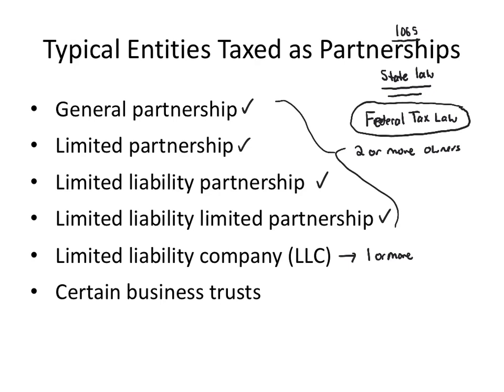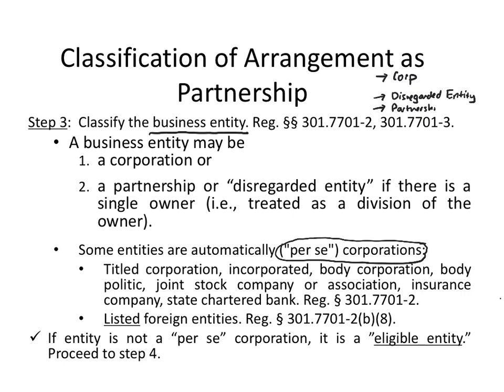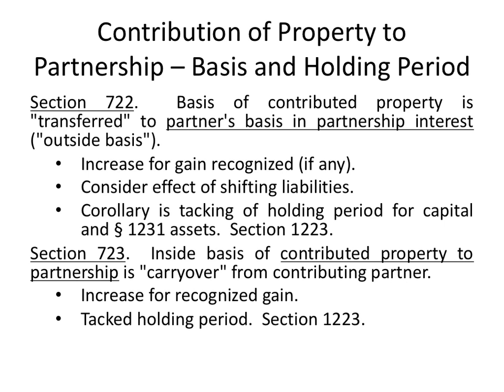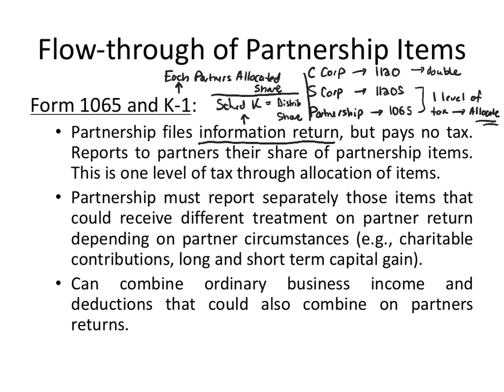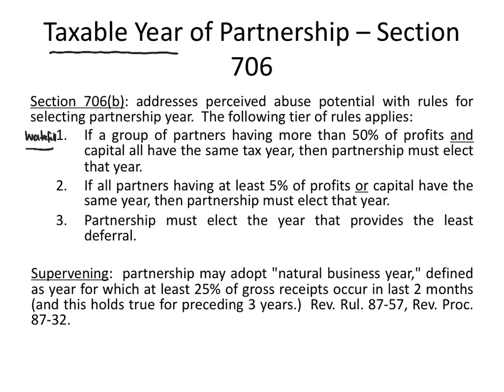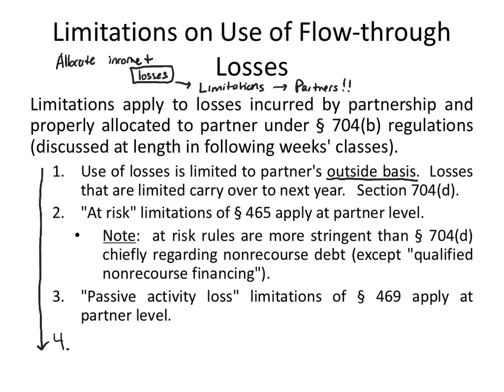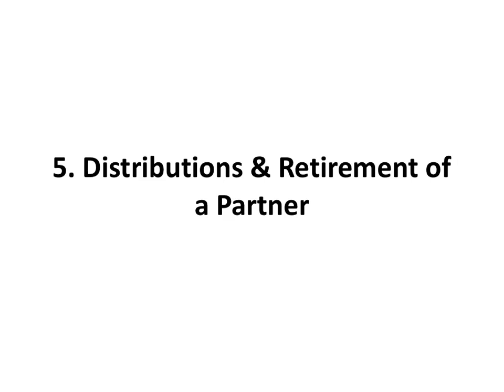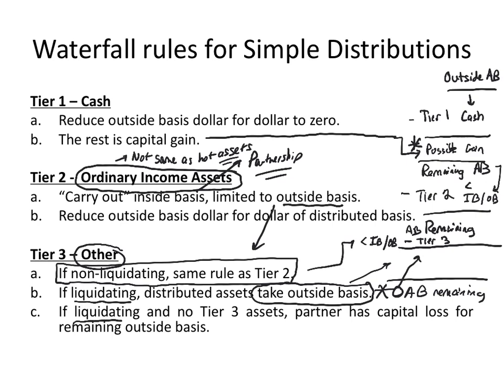Basic Overview of Partnership Tax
This overview covers a basic discussion of partnership tax. This is not meant to be an advanced discussion. If you would like a more detailed discussion please see my partnership topic videos.